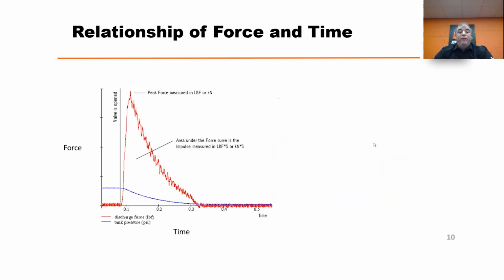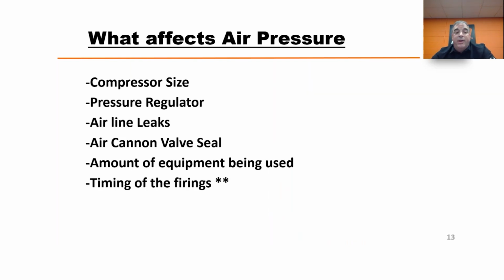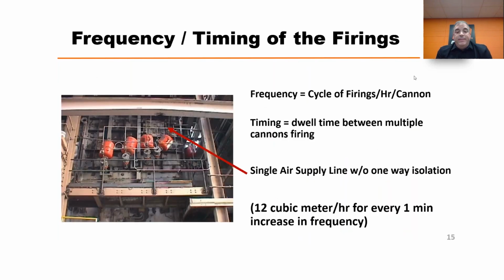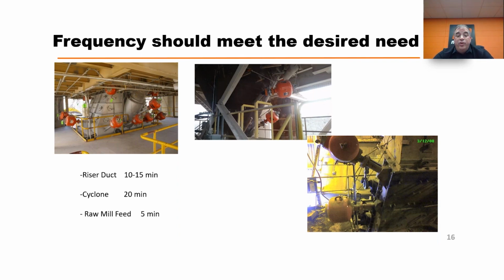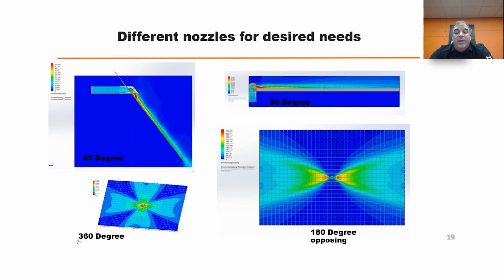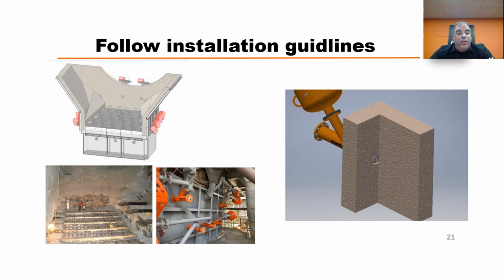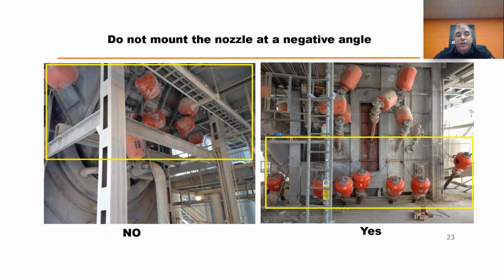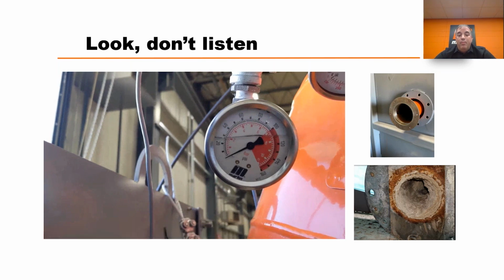Top 3 Air Cannon Performance Factors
The top 3 air cannon performance factors are Air Pressure, Frequency, and Nozzle. Learn more about these and more ways your air cannon's performance can be affected.

For the rest of this webinar and more check out our Webinars On Demand